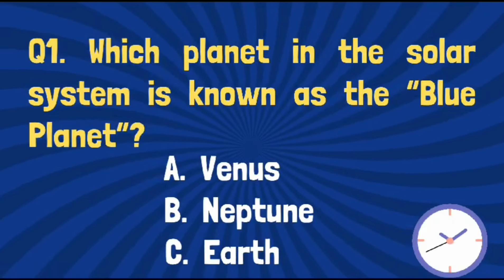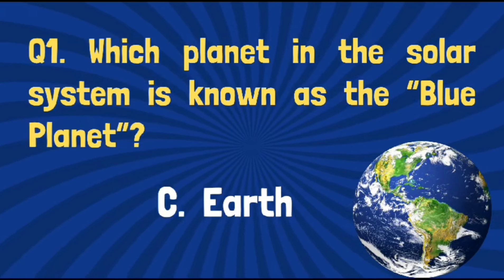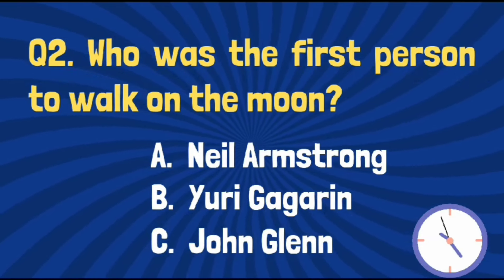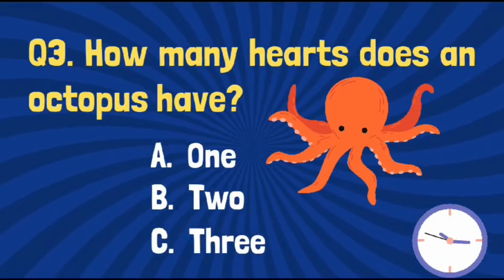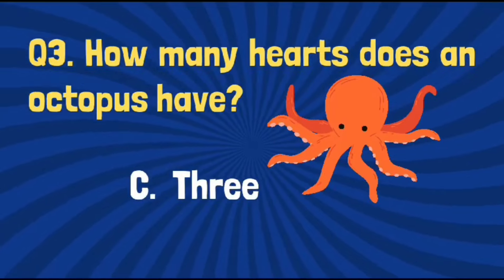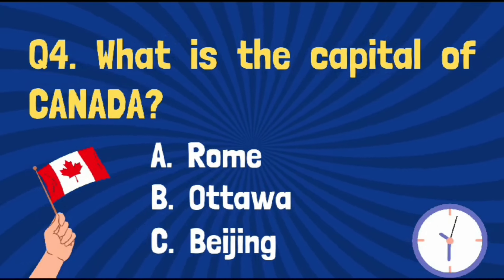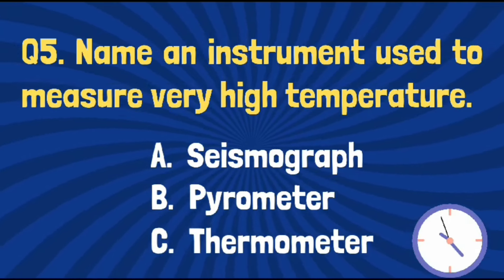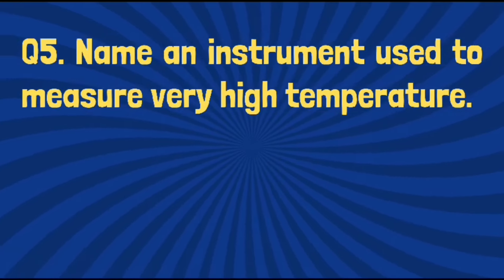Ultimate Basic General Knowledge Quiz: Test Your IQ!” | Basic GK Questions and Answers for all Exams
Basic General Knowledge Questions and answers for all competitive exams | GK Quiz |GK Quiz in English​⁠

Welcome to the Ultimate Basic General Knowledge Quiz! 🎓

Test your IQ and challenge your friends with these fun and informative questions covering a wide range of topics.

From history and geography to science and pop culture, see how much you really know! Perfect for quiz enthusiasts and anyone looking to learn something new.